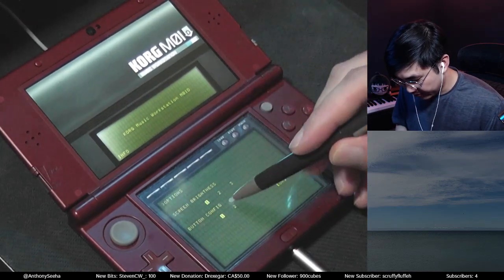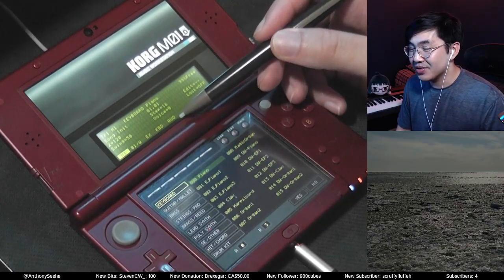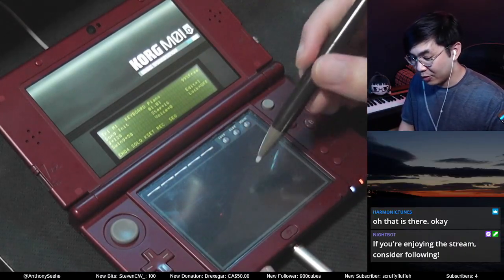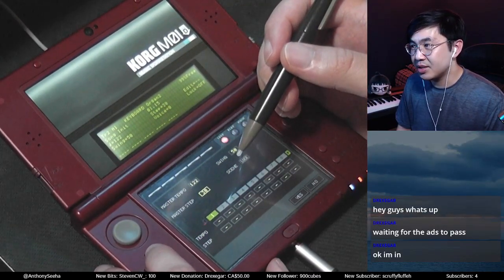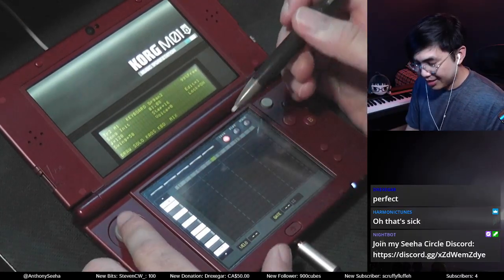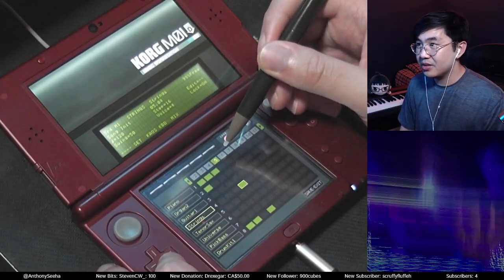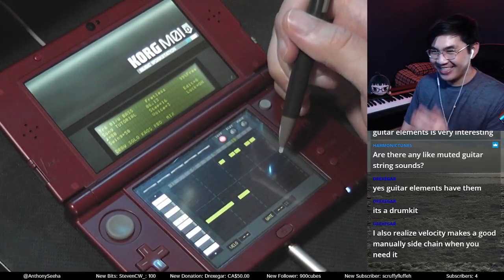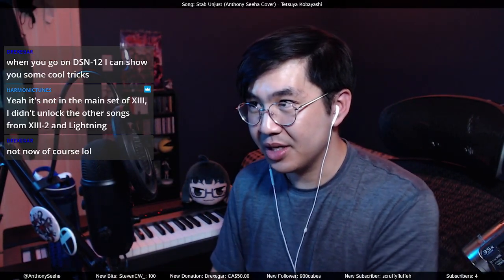KORG M01D TUTORIAL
Chapters:
00:00 Intro
00:13 Overview
02:10 Demo Songs
02:52 My M01D Songs
03:45 New Project
03:54 Navigation
04:49 Sound Library and AUD
05:25 Attack and Release
06:00 D-Pad Adjustment
06:20 Drum Kit Library
07:12 Keyboard
07:36 Chords
07:52 KAOSS Pad Chords
08:37 Recording Notes
08:47 LOOP
08:59 Recording KAOSS Chords
09:17 Main Screen Tools
10:50 Master Tempo
10:58 Master Step
12:01 Swing
12:11 Scene Lock
12:30 Individual Tempo/Step
12:43 Double Time
13:19 Triplets
14:28 Inputting Note Data
14:58 Transposition
15:19 Velocity
16:05 Gate
16:50 Extended Gate
18:02 Max Polyphony Voice
18:27 Mixer and FX
19:04 HIT/CHORD Additional Sounds
20:28 Creating a Rhythm
21:07 Guitar Elements
21:26 KAOSS Pad Drum Patterns
22:55 KAOSS D&B Pattern
23:48 Song Results?
23:56 Outro